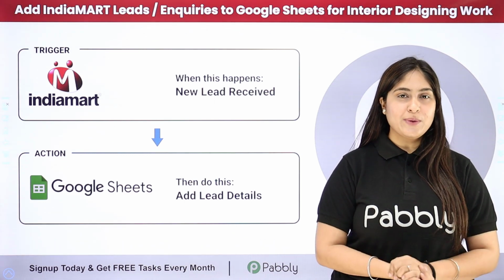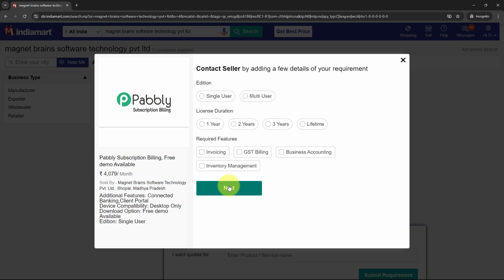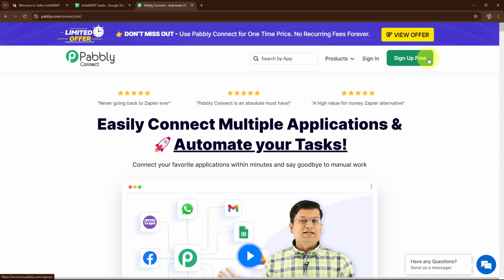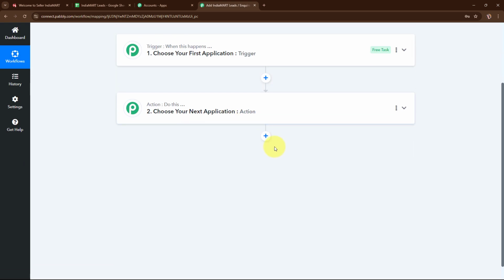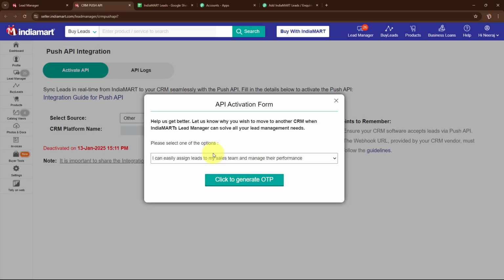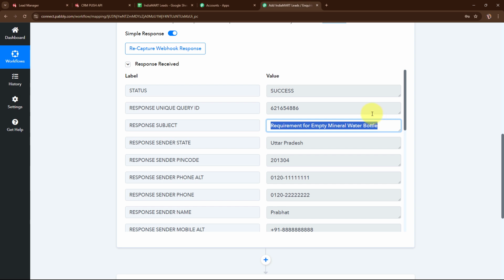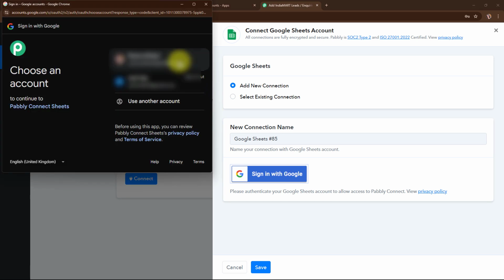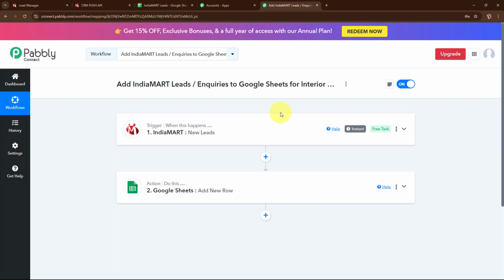How to Add IndiaMART Leads / Enquiries to Google Sheets for Interior Designing Work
In this video tutorial, we’ll guide you through the process of adding IndiaMART leads or enquiries to Google Sheets automatically for interior designing work using Pabbly Connect.

IndiaMART is a popular platform for generating leads, while Google Sheets is an excellent tool for organizing and managing data. By integrating IndiaMART with Google Sheets through Pabbly Connect, you can seamlessly transfer lead data into a spreadsheet, enabling efficient tracking and management of interior design project leads.

This step-by-step guide helps you save time, reduce manual effort, and ensure organized lead management for your interior designing business.

Use Case:
As an interior designer, I receive leads and inquiries from IndiaMART regularly, and keeping track of them is essential for growing my business. By automatically adding these leads to Google Sheets, I can organize all inquiries in one place without manually copying details. This makes it easier for me to follow up with potential clients, prioritize projects, and ensure no lead is missed. Having everything neatly stored in Google Sheets helps me stay efficient, manage my workflow better, and focus on turning these inquiries into successful interior design projects.

Benefits of Pabbly Connect:

1. Automation: Save time, money, and resources by automating tasks.

2. Integration: Connect various web services to create efficient workflows.

3. Security: Enjoy industry-standard security for your data.

4. Scalability: Easily add new applications and services to your workflow.

5. Cost-effective: Choose from plans suitable for different business sizes, with no charges for internal tasks.